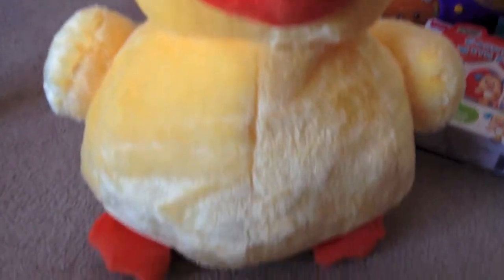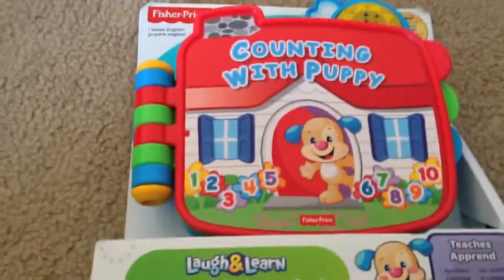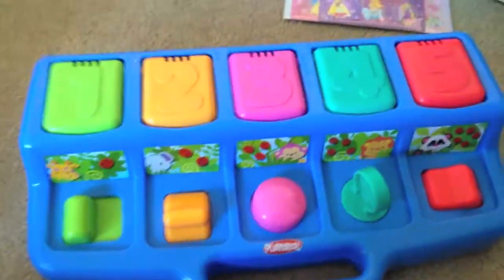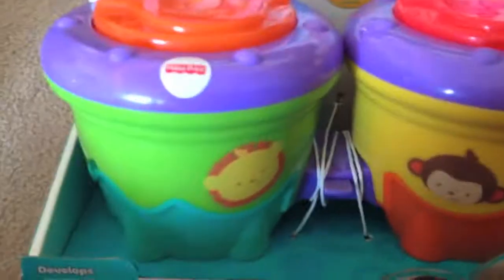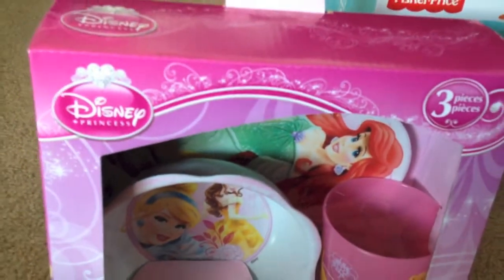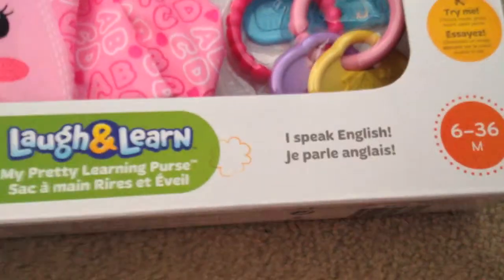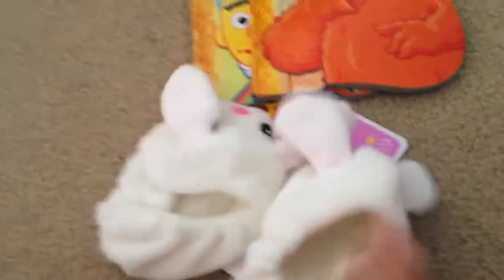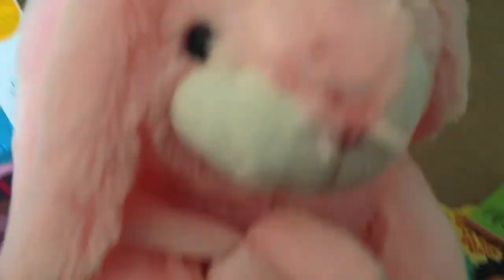BABY GIRLS EASTER HAUL | VEDA #6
Feast your peepers on what the baby girl got for her very first Easter :) This is the first grandbaby for all the grandparents. She is a very, very loved little girl and we appreciate everything that was given to her. This video is not meant to brag in anyway, I'm doing VEDA this month and this was a great idea for a video lol

Do you like how every title is in caps? Iunno, probably not.